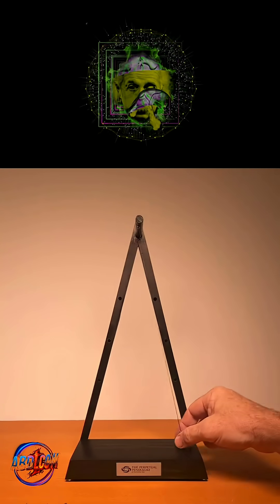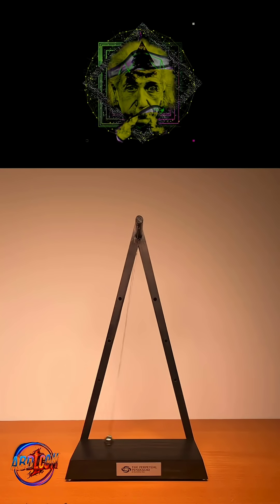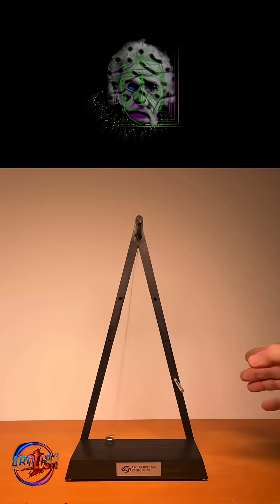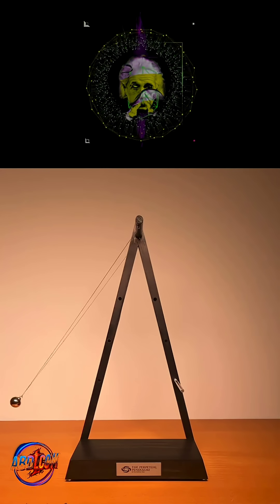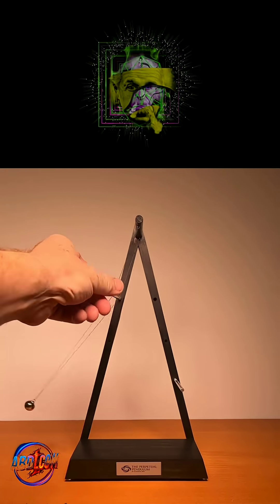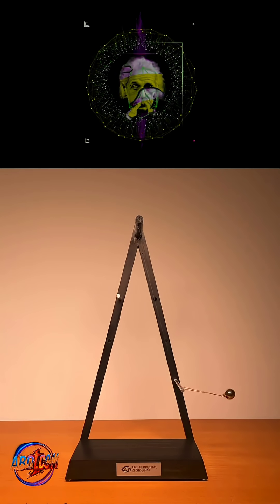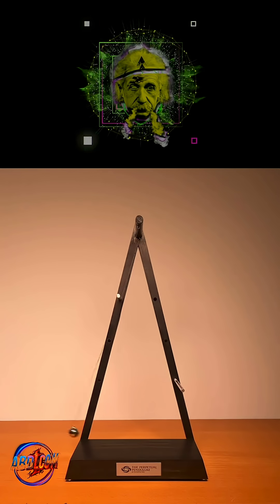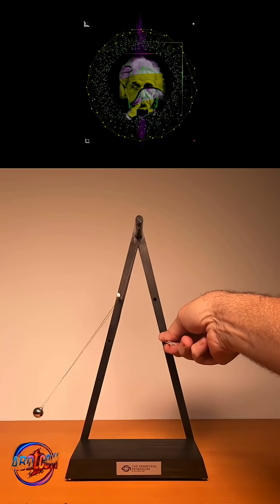The Perpetual Pendulum😱😱⁉️explorephysics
The Perpetual Pendulum: Scientific kinetic art featuring the demonstration classic "simple pendulum" of a mass at the end of a string, made famous by Galileo who first noted the mathematical reqularity of such systems. In this device the mass is also a magnet, and four AA batteries and a simple electromagnetic kicker circuit in the base gives a tiny push to the magnet upon each swing(making a slight click sound), compensating for enwrgy dissipated by friction- and keeping the system in motion for many months! I've modified my device with pegs that alter the length to the rotation axis- note the mass still achieves equal height on both sides ( conservation of energy).

Not yet..